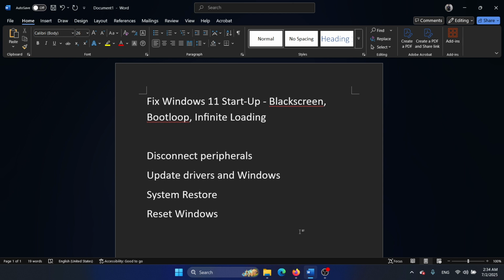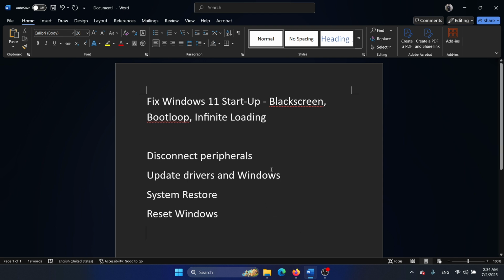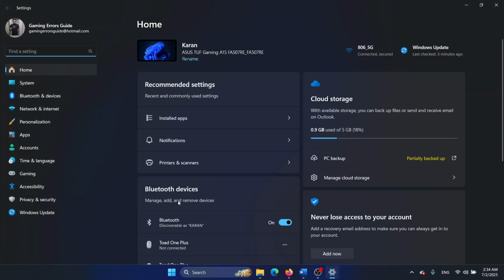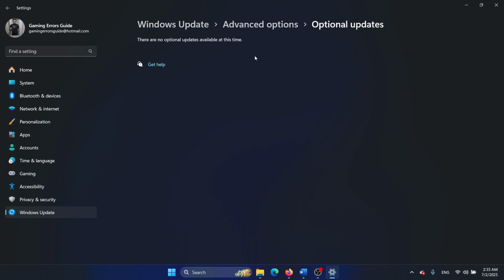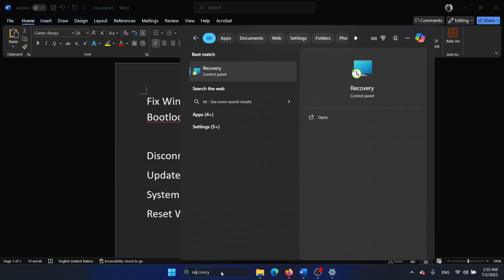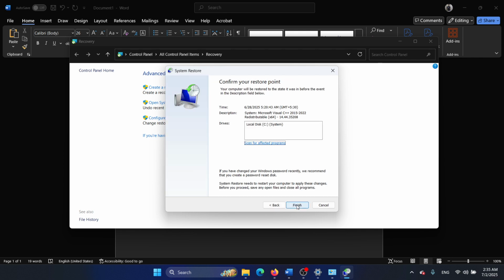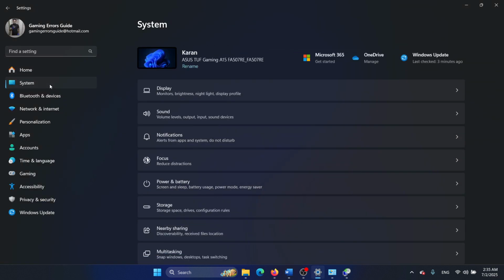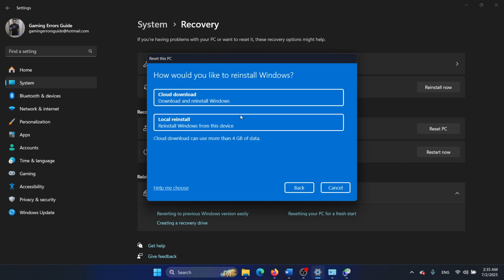Fix Windows 11 Start Up Blackscreen, Bootloop, Infinite Loading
Video Title: Fix Windows 11 Start Up   Blackscreen, Bootloop, Infinite Loading

If you wish to  Fix Windows 11 Start Up   Blackscreen, Bootloop, Infinite Loading then please watch this video.